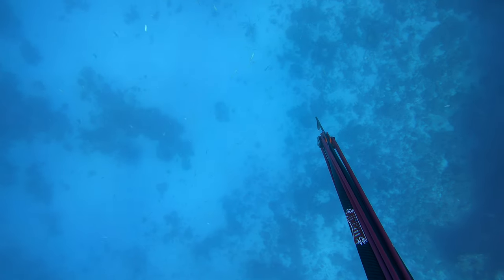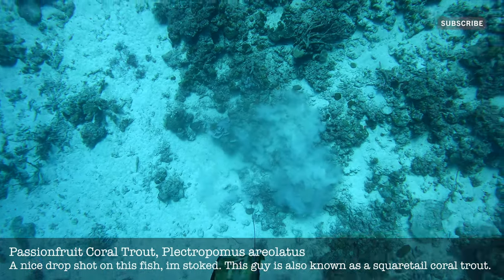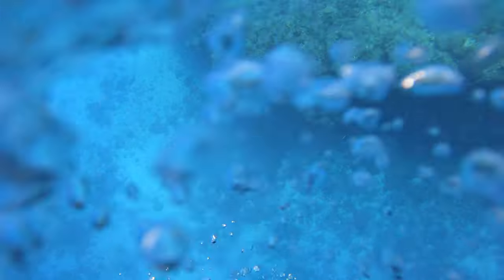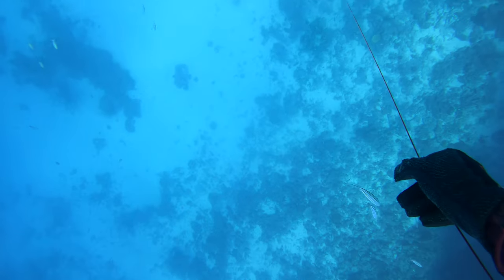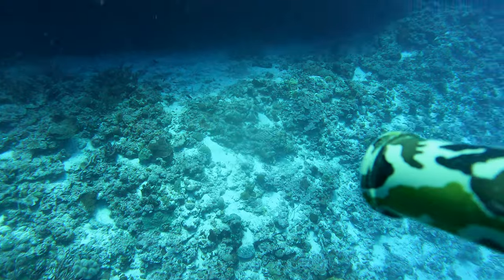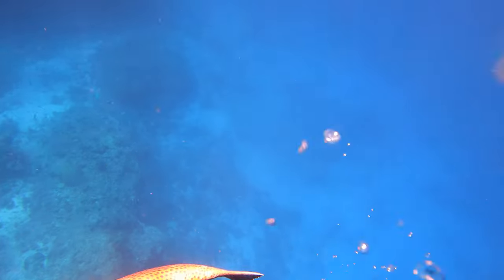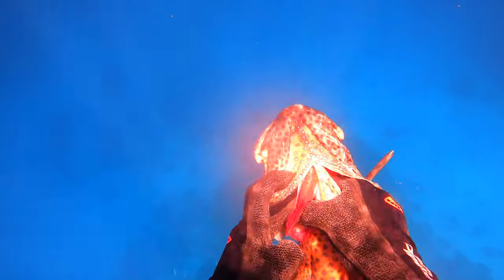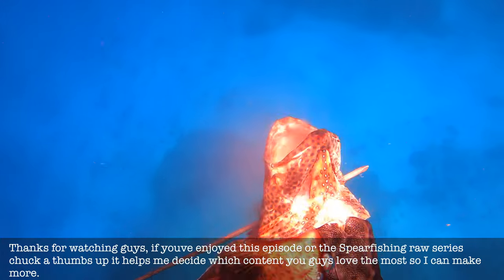Spearfishing Passionfruit Coral Trout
Spearfishing Fiji Raw - Passionfruit Coral Trout

Spearfishing Raw will be a new run of spearfishing clips just showcasing the entire hunt of a particular fish. I will try and capture the breath up, the hunting technique (if there is one) and some information on the fish.

to find all kinds of recipes gear reviews and blogs.

All fish were of legal size and were speared for consumption. I abide by catch size limits, daily takes and no fish zones. Over the past 5 years now I have made the commitment to no longer buy fish, so I only eat the fish I catch. Spearfishing is the most sustainable form of fishing on the planet, it is also the most environmentally friendly form of fishing.

Let me know what you think of the video in the comments section.

Stay Wet, Stay Fed